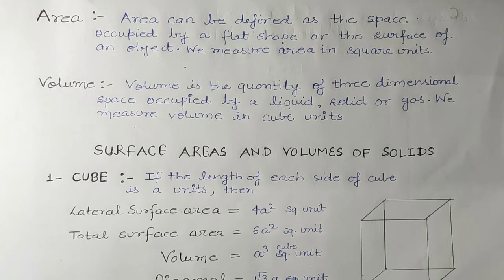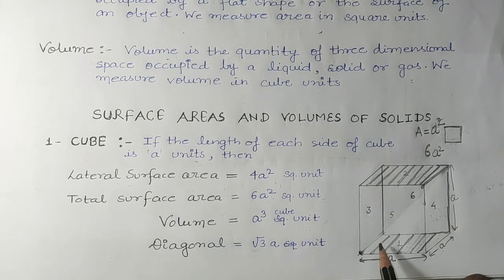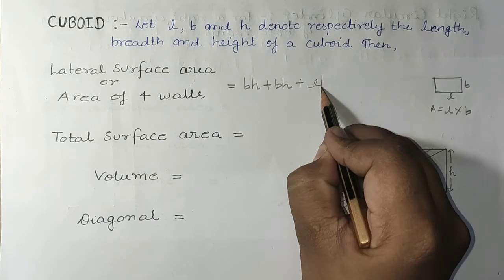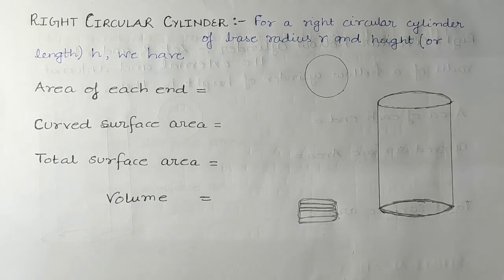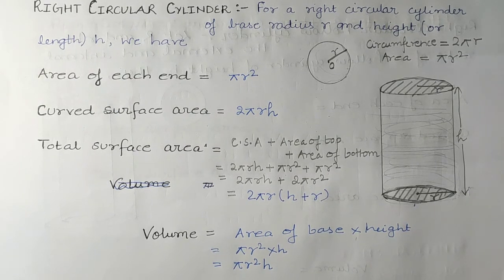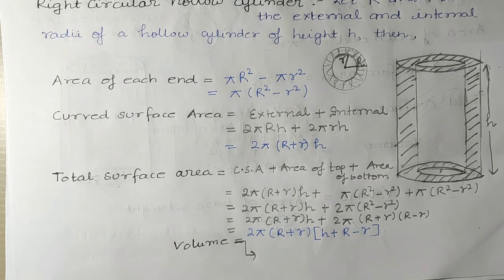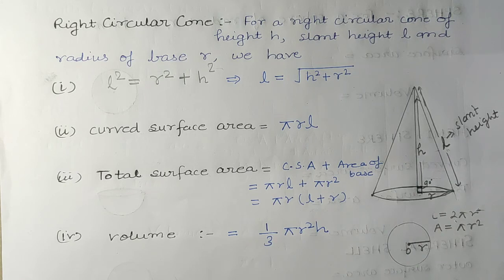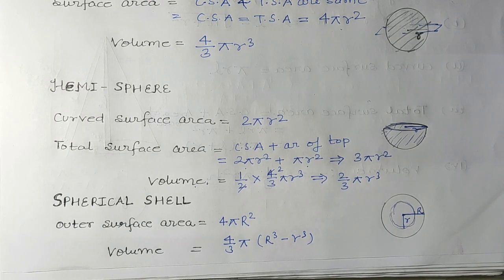Class X Maths Chapter 13 ( Surface Areas and Volumes ) part 1